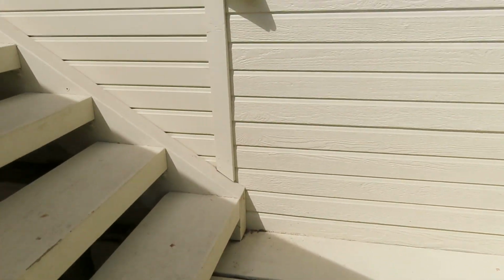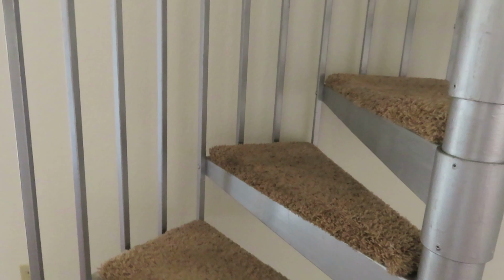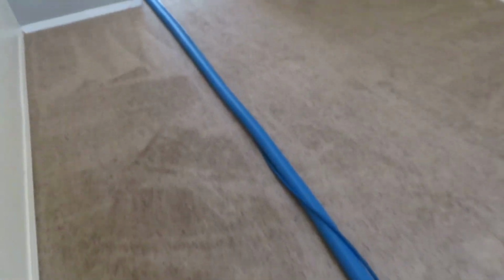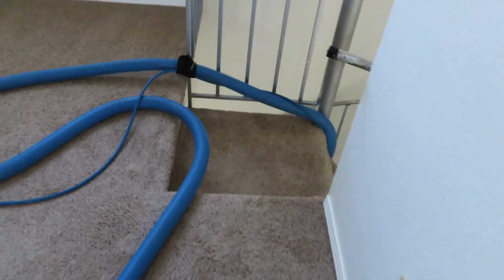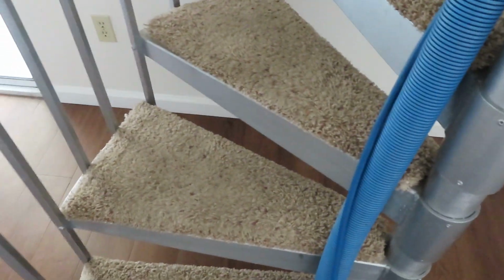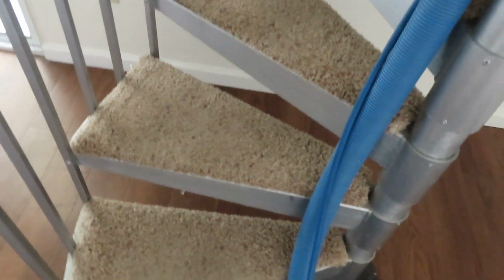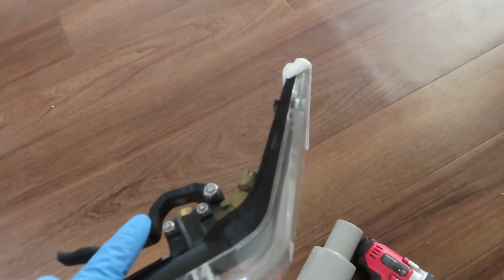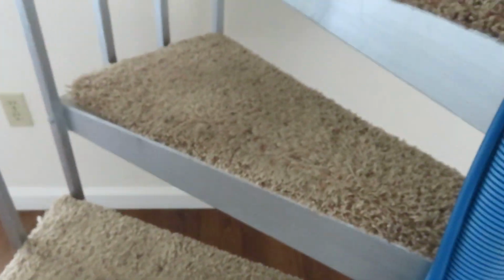Did something Paranormal happen here - Red code vs. Filthy Carpets